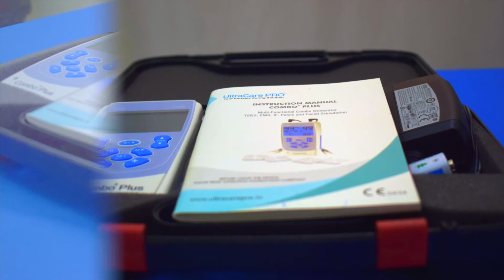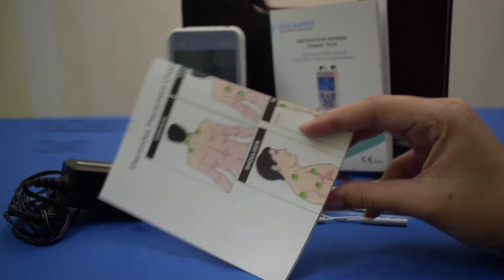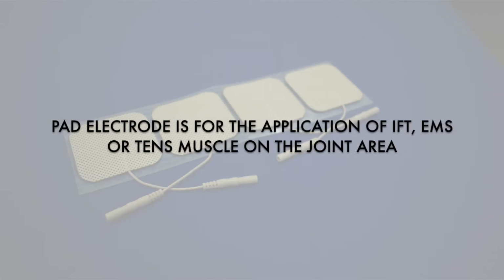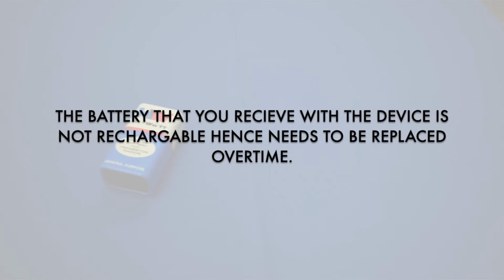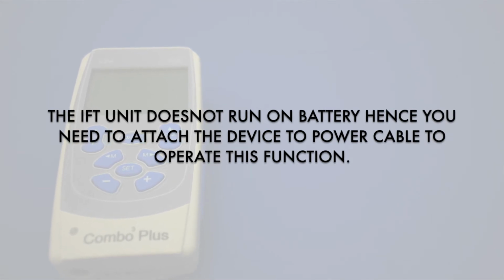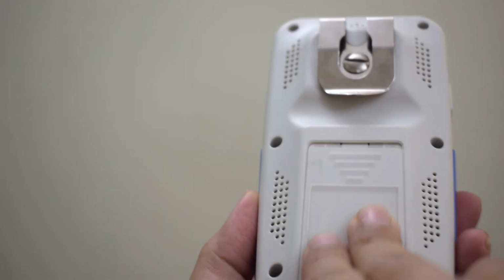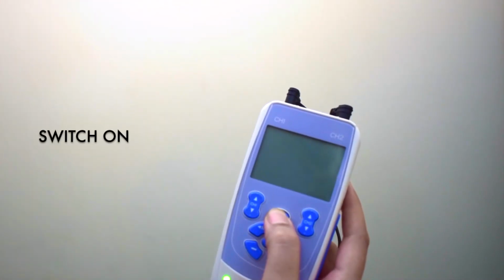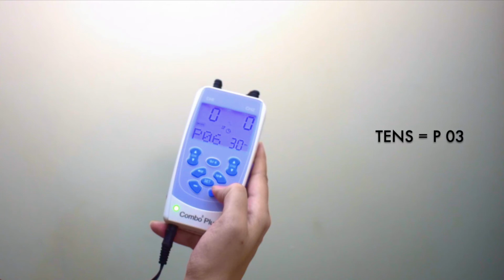Combo3 Plus by UltraCare PRO – Your All-in-One IFT, EMS & TENS Device | Usage Guide Inside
🔹 0:00 – Introduction
Introducing the UltraCare PRO Combo3 Plus — a unique, all-in-one electrotherapy device designed to deliver multiple pain relief treatments through a single, compact unit.

🔹 Benefits of Combo3 Plus
Effective in treating a wide range of pain and injuries, including:
✅ Back Pain
✅ Neck Pain
✅ Knee Pain
✅ Shoulder Pain
✅ Joint Injuries
✅ Tennis Elbow
✅ Sciatica
✅ Sports Injuries
✅ Muscle Strain & Tears

🔹 0:43 – How to Use the Combo3 Plus
🔹 0:58 – Device Overview

Compact, portable, and user-friendly, the Combo3 Plus features three key electrotherapies:
IFT (Interferential Therapy)
EMS (Electrical Muscle Stimulation)
TENS (Transcutaneous Electrical Nerve Stimulation)

It also includes two specialized programs for Pelvic and Facial Stimulation, offering targeted relief and faster recovery — all in one intelligent physiotherapy solution.

🔹 1:15 – What’s in the Box?
Your Combo3 Plus kit includes:

1 x Combo3 Plus Digital Device
4 x Self-Adhesive Reusable Electrode Pads
4 x Facial Electrodes
2 x Lead Wires
1 x Power Adapter
1 x Non-rechargeable Battery
1 x Instruction Manual
1 x Electrode Placement Chart
1 x Carry Pouch

🔹 1:35 – Before You Begin: Important Tips

- Use PAD electrodes for IFT, EMS, or TENS therapy on joint areas.
- Do not apply gel on PAD electrodes (they are pre-gelled).
- Use Button electrodes for facial stimulation — apply gel before use.
- The included battery is non-rechargeable; replace it as needed.

🔹 Ideal for Everyone
Whether you're a healthcare professional, athlete, or home user, the Combo3 Plus makes therapy simple with 42 pre-set programs and adjustable modes, requiring no medical supervision.

🔹 3:05 – How to Use the Device: Step-by-Step
Power on the device.
Select a therapy mode (IFT, EMS, or TENS) using the mode button.
Choose your desired program using the (+) or (–) buttons. You can follow the recommended settings or select one based on your preference.

🔹 3:30 – Recommended Preset Programs
P03 – TENS
P09 – EMS
P05 – IFT

🔹 3:47 – Adjusting Intensity
Once you've selected the program, gradually increase the intensity until you feel the stimulation. Adjust as needed for comfort and effectiveness.

🔹 3:58 – Ending Your Session
After completing your therapy session:
Turn off the device.
Remove the electrodes carefully.
Store them properly for reuse.